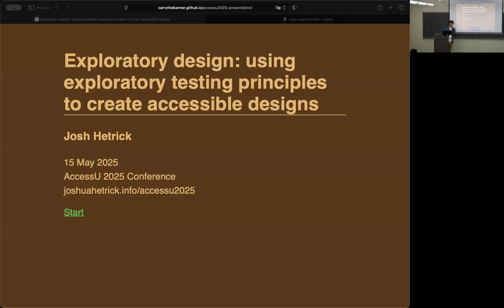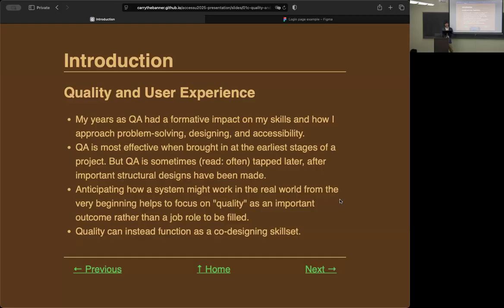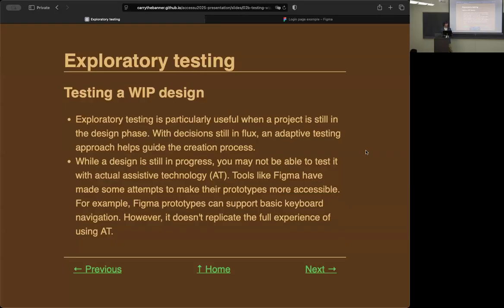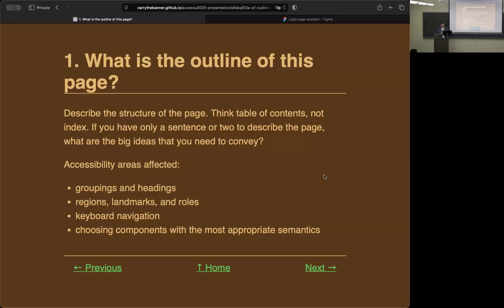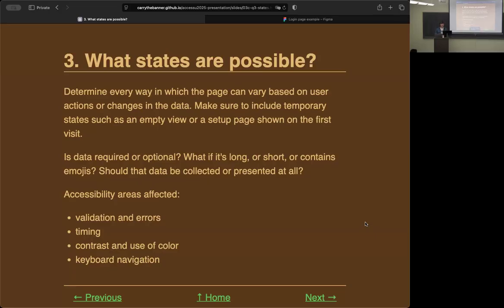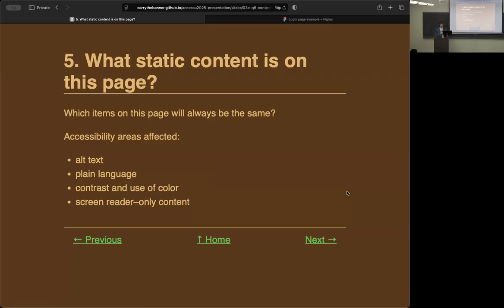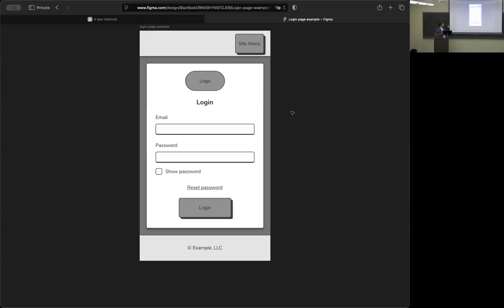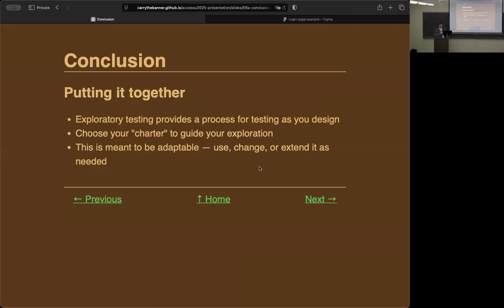Exploratory Design - Using Exploratory Testing Principles to Create Accessible Designs